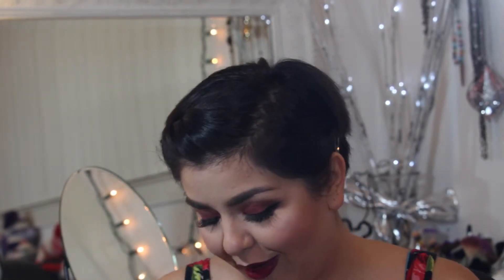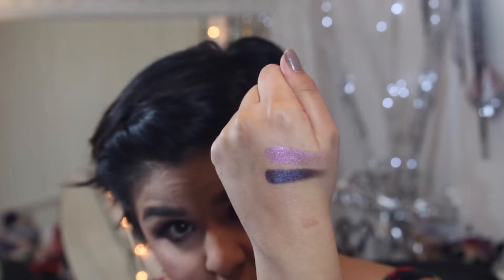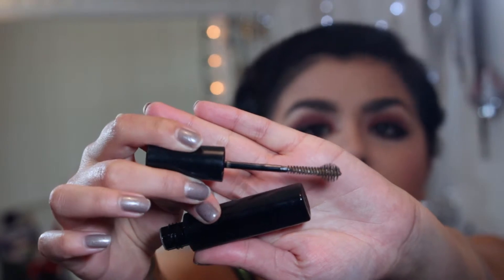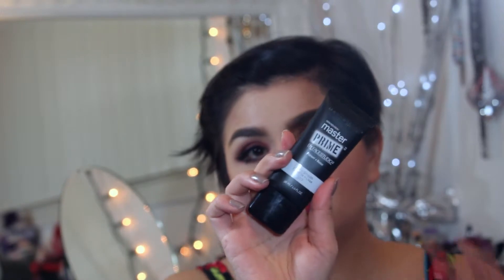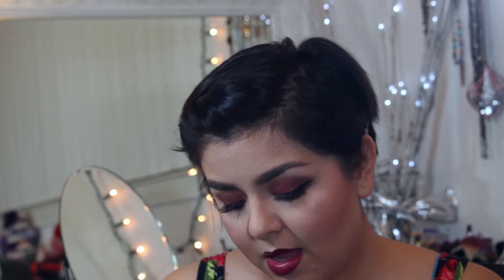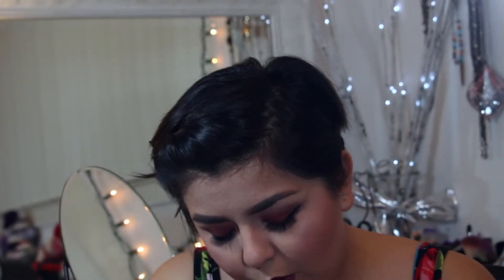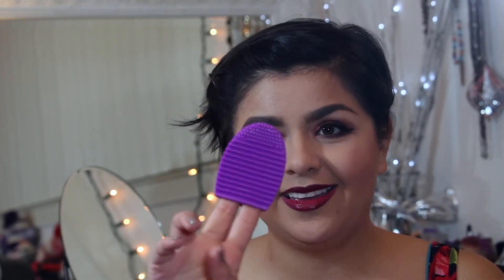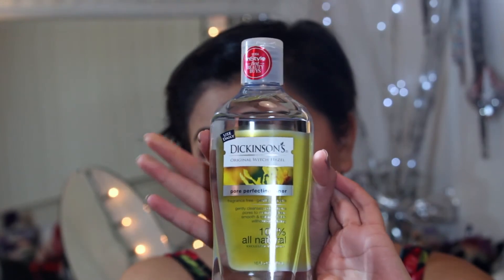Mini Drugstore Haul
Hey Beauties I have been wanting to try some new drugstore products and I was finally able to get my hands on them.

Products mentioned:

l'oreal infallible foundation in 105
l'oreal infallible shadows Purple Priority
l'oreal infallible  shadow in Burst into Bloom